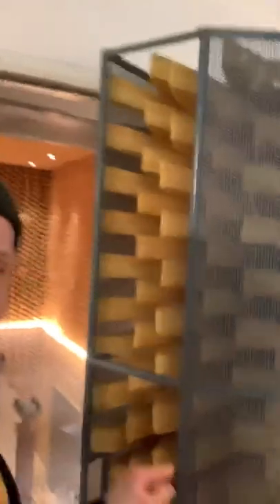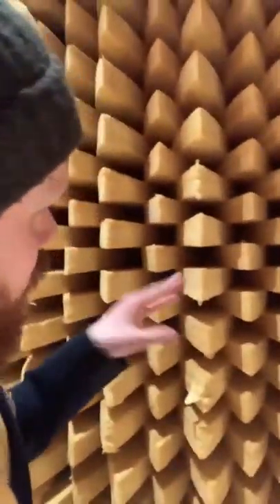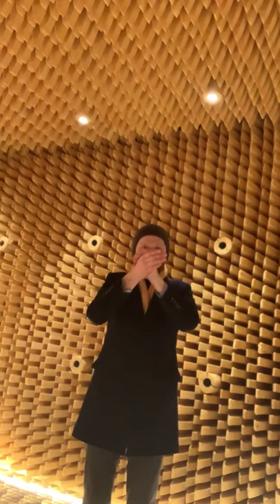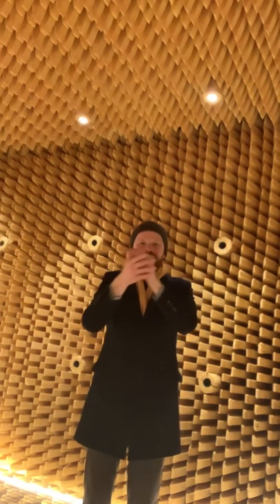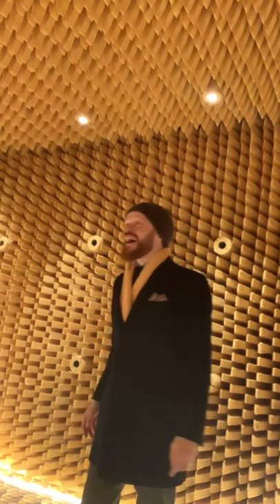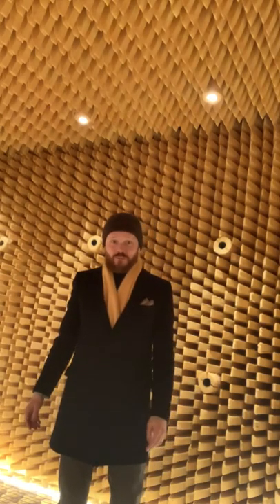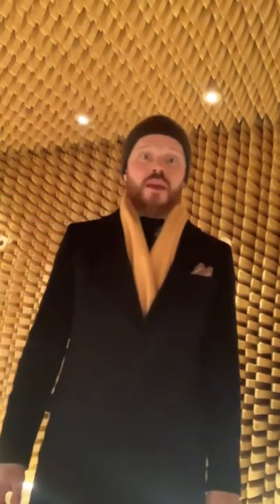One of the quietest rooms in the world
Anechoic chamber at Luleå University of Technology